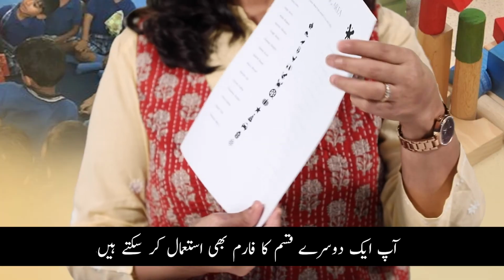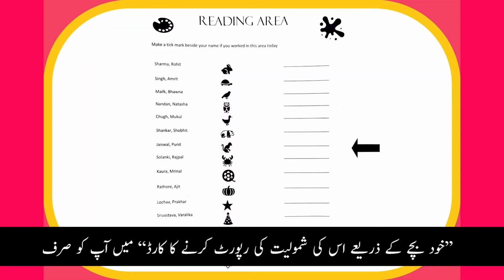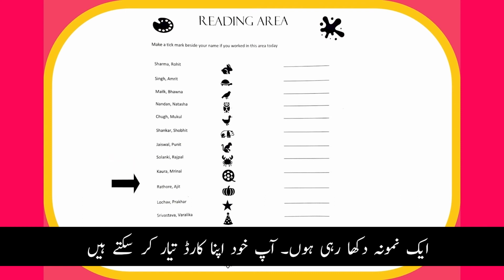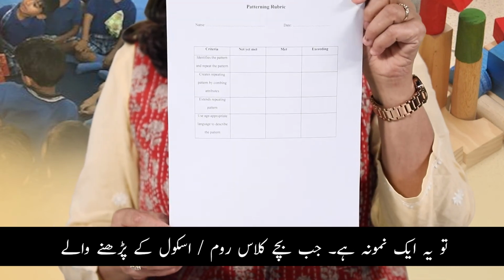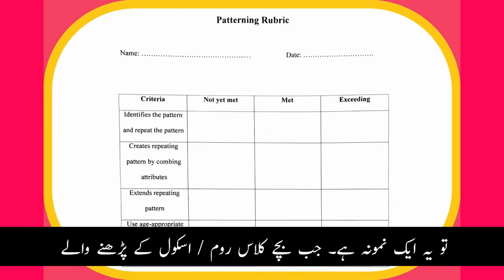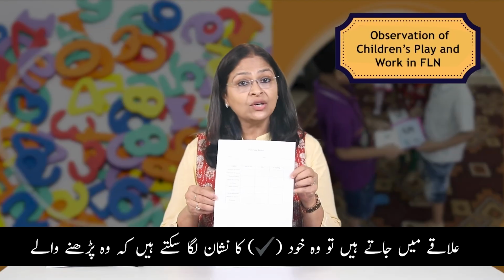بنیادی خواندگی اور اعداد شناسی میں بچوں کے کھیل اور کام کا مشاہدہ